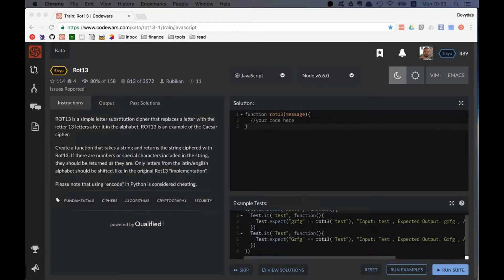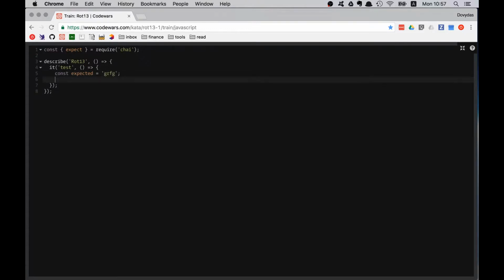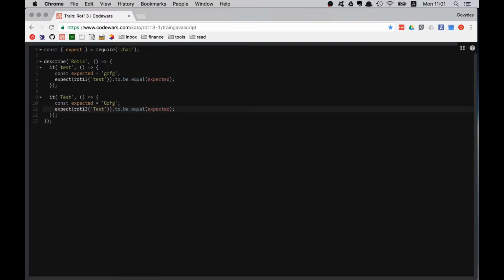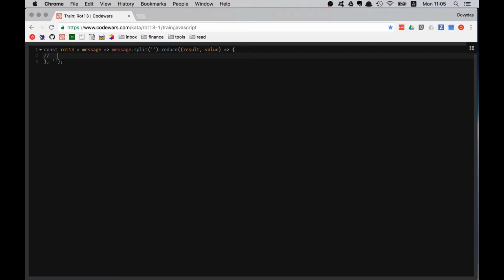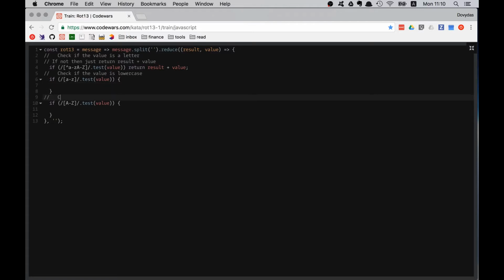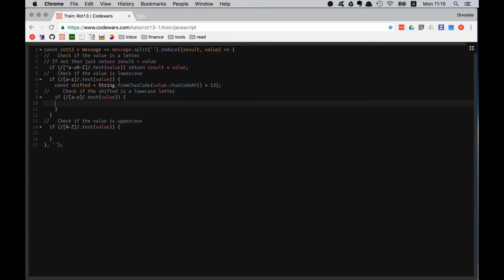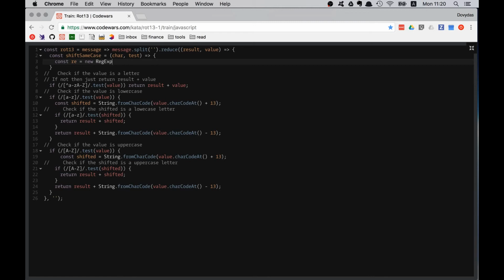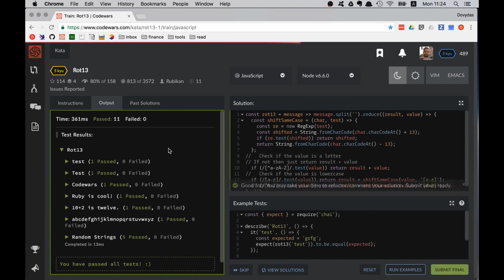Codewars Kata ROT13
Hi friends,

In this video I am training on Codewars kata rot13. In this kata you have to implement the ROT13 substitution cipher, which replaces a letter with the letter 13 letters after it. It is a variation of the Ceasar cipher.